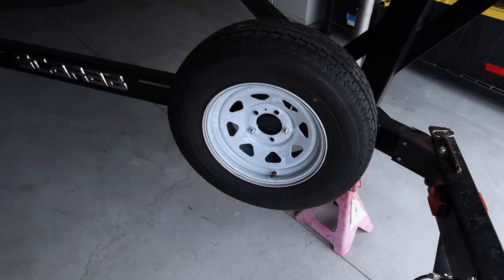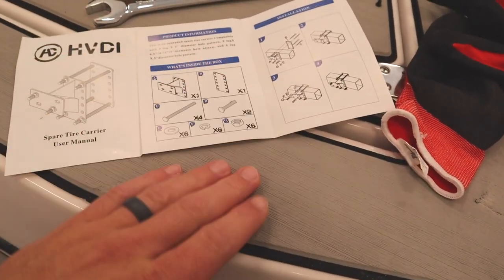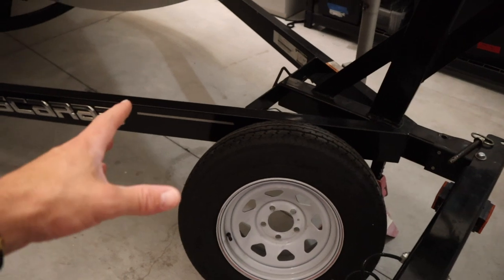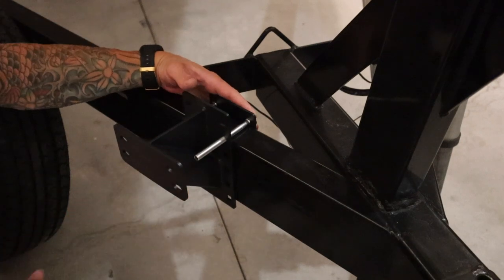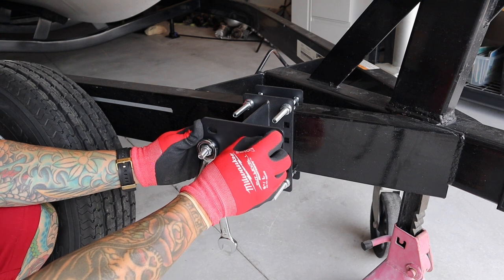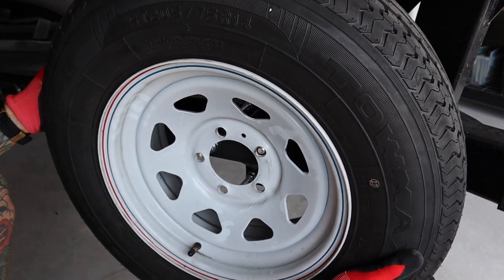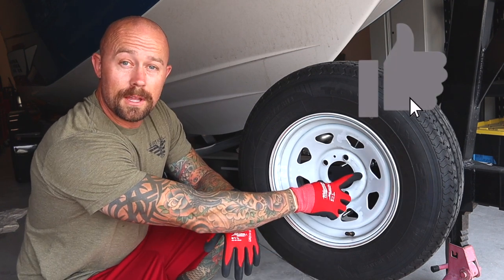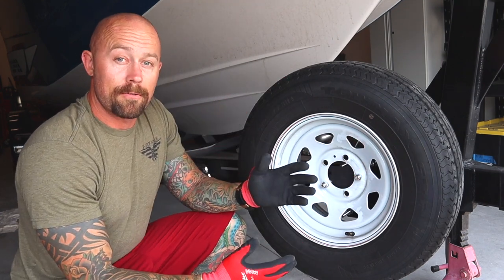Spare Tire 🛞 Carrier For Your Trailer | How To Install A Spare Tire Mount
Best Spare Tire Mount
Spare Tire Nut Lock
Keyed Locking Lug Nuts
Spare Tire Cable Lock

I'll walk you through step by step how to install your Trailer spare tire mount/carrier. These things are very affordable and easy to install. I picked this one not only for the price but it seems to but build better with thicker metal material and the bracing between the two main pieces. This one also says it carries a heavier max load so that is always a plus.

If you have any questions let me know, I always reply to my comments.

In case you were wondering , common thread pattern for a trailer lug nut/studs are 1/2"-20 threads :)